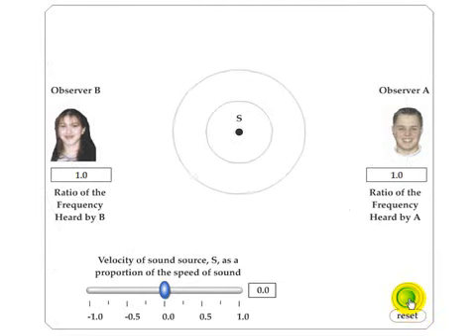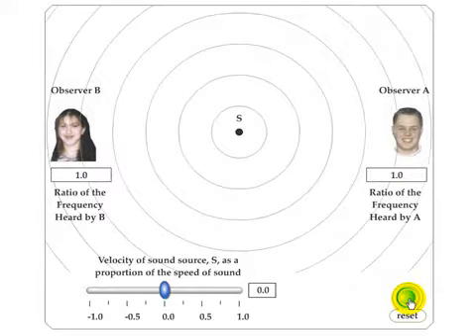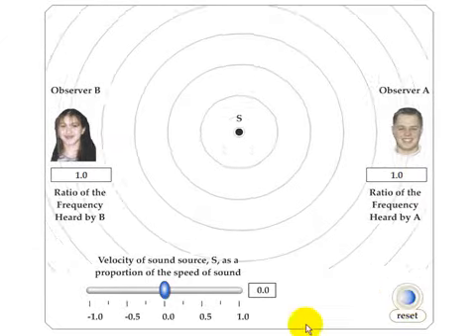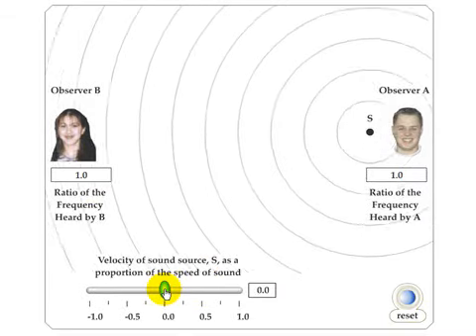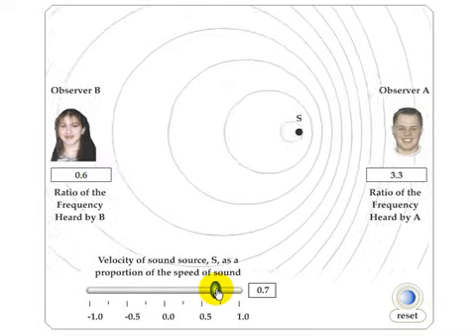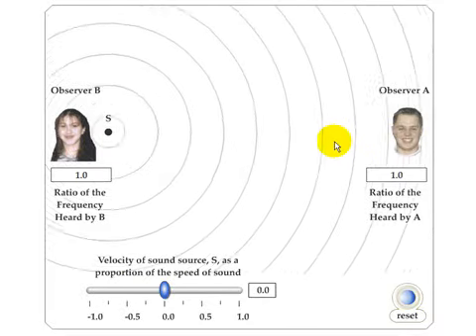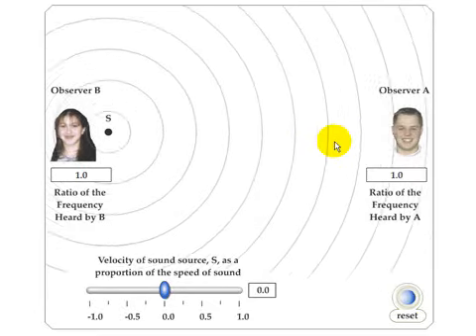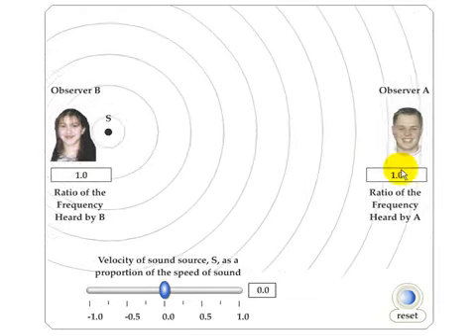Animation Doppler Effect.wmv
This animation shows a representation of the Doppler Effect